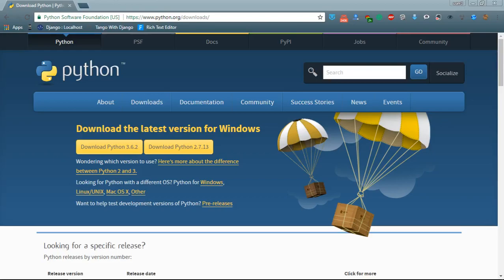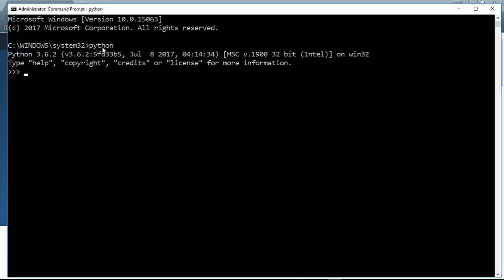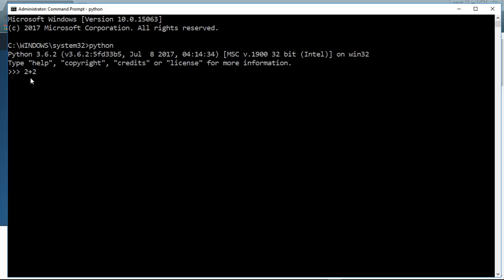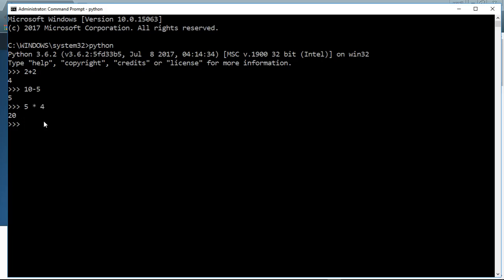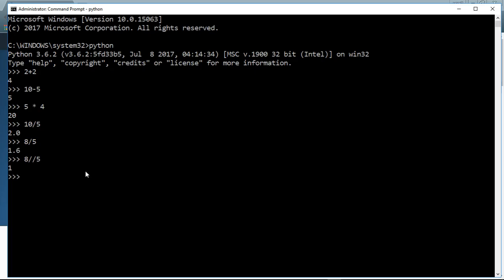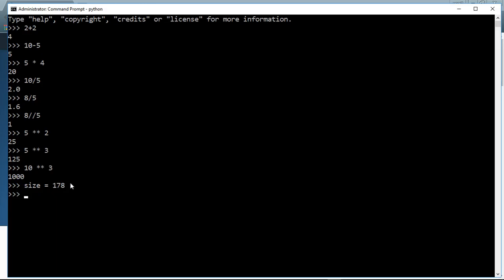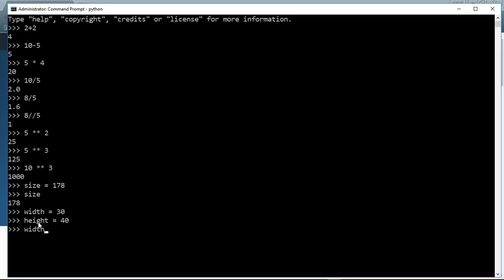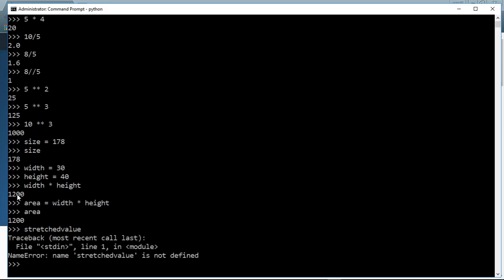Python Tutorial #2: Numbers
In this video, we are going learn about python numbers.

🔜 Next Tutorial:
🔙 Previous Tutorial:
💪 Difficulty: Beginner and Intermediate
❓ Pre-Requisite: None